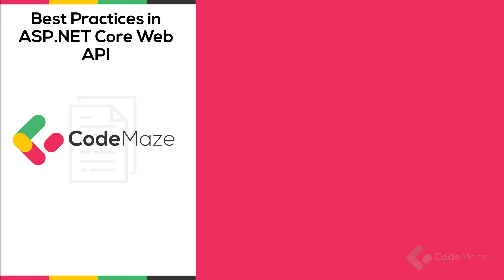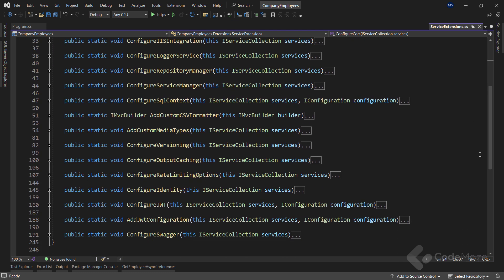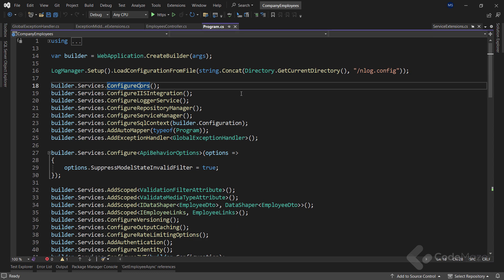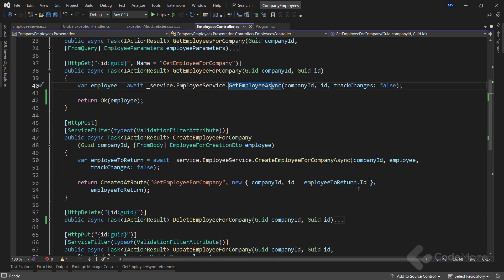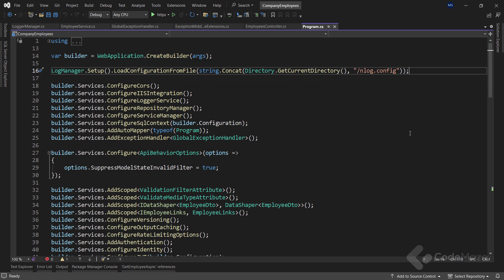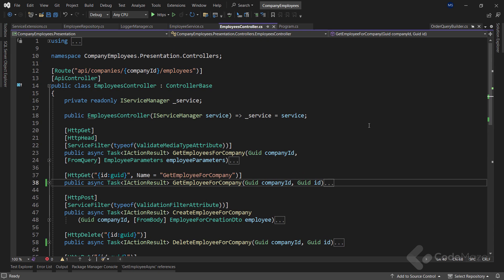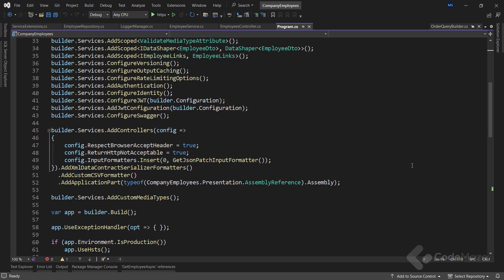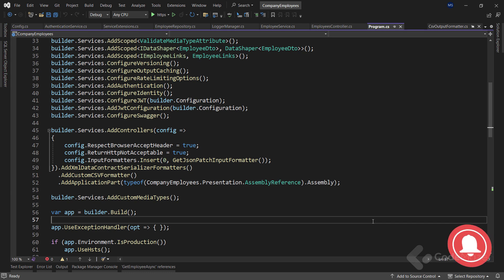ASP.NET Core Web API Best Practices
In this video, I’m going to talk about what I consider to be the best practices while developing the .NET Core Web API projects. How to make them better and more maintainable. This is the opinion based on so many projects I developed throughout my developer career and working with many different clients.
You will find a lot of great advice in this video regarding project organization, controller and actions, different feature implementations, security, etc.